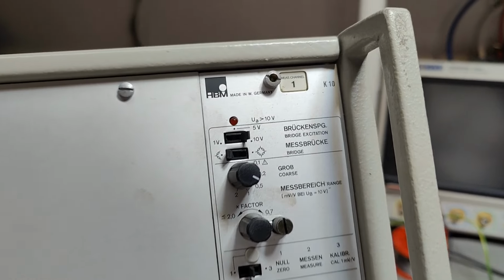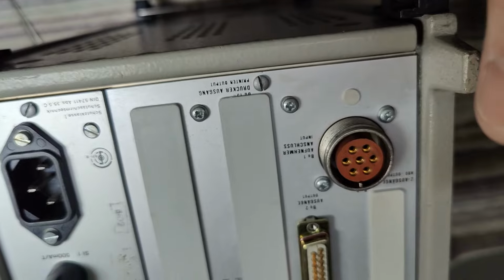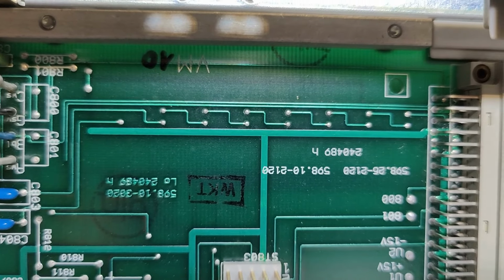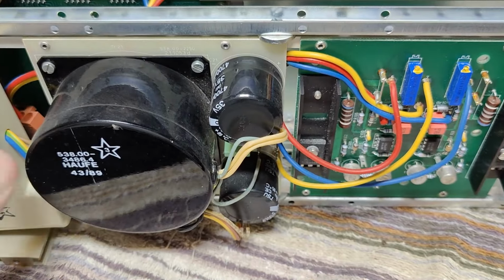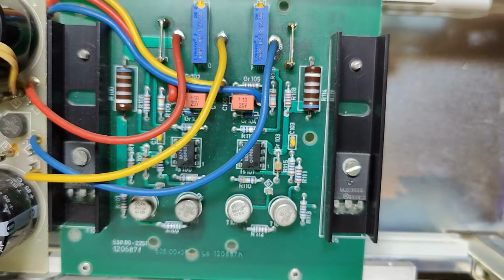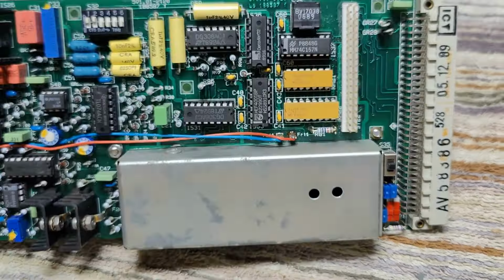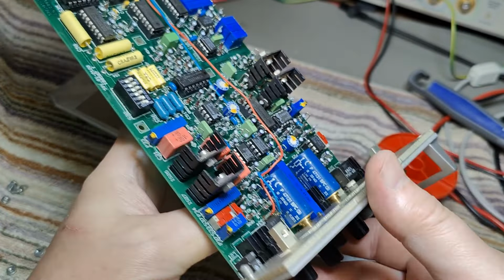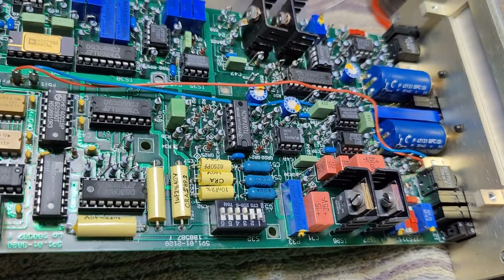HBM K10 Measurement Amplifier KWS 101A frame 1990 teardown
HBM Hottinger Baldwin Messtechnik West Germany
the Measurement Amplifier is called K10
The main frame unit with Power Supply is called KWS 101A
found date codes 1989 and 1990 inside it.
VERY impressive design all top of the line performed,
It was used for a strain gauge resistive sensor.